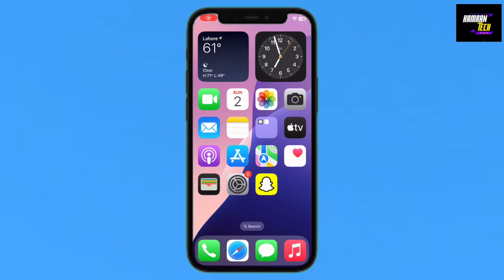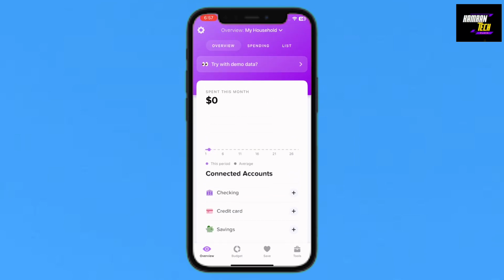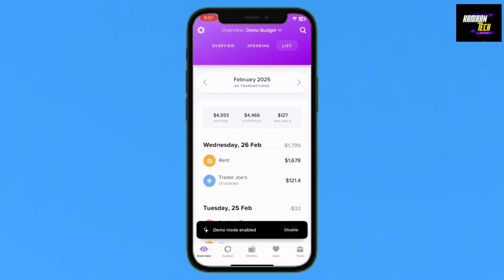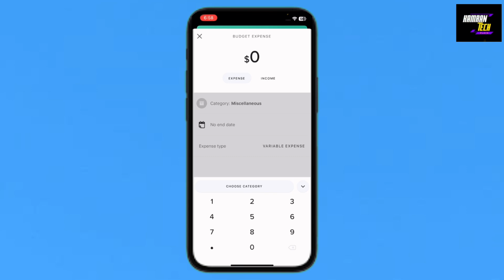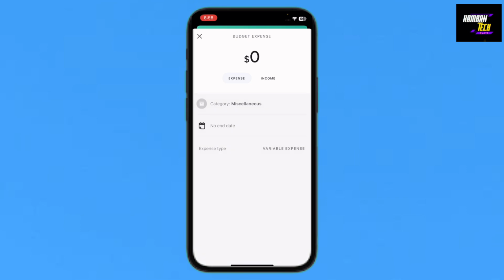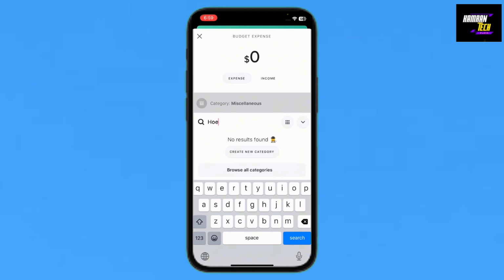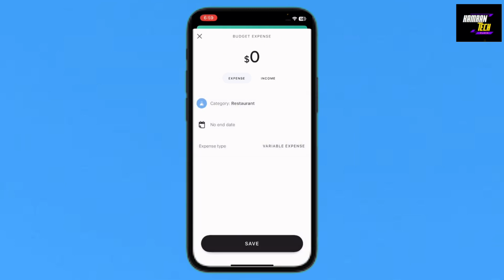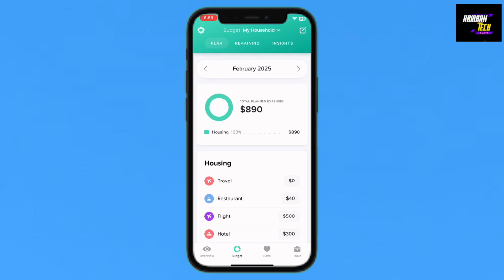How to track a Organise Travel Expenses on iphone (2025)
How to track a Organise Travel Expenses on iphone

Learn how to track and organize your travel expenses on your iPhone in 2025 with this helpful tutorial. Stay on top of your budget and finances while on the go!

Learn how to easily track your travel expenses on your iPhone with this simple and straightforward guide. Discover the best methods and apps to help you stay organized and on top of your finances while traveling. Whether you're a frequent flyer or just taking a weekend getaway, keeping track of your expenses is crucial to staying within your budget. In this video, we'll show you how to use your iPhone to track every aspect of your trip, from flights and hotels to food and activities. With these tips and tricks, you'll be able to monitor your spending in real-time and make the most of your travels.